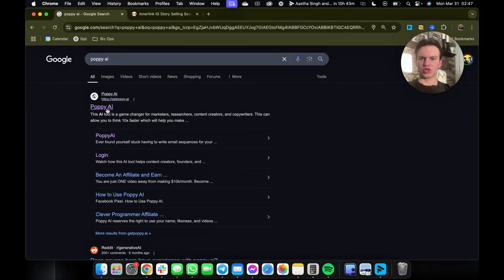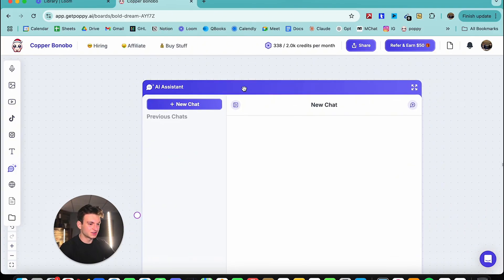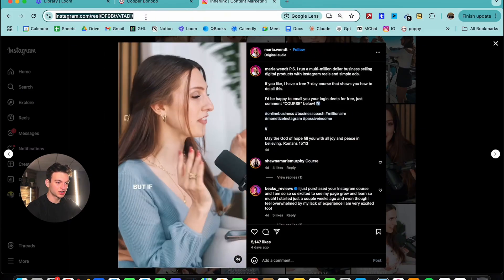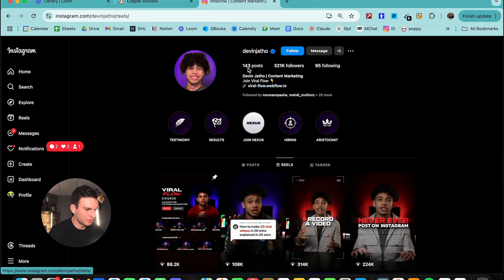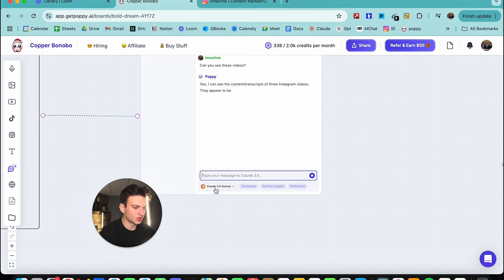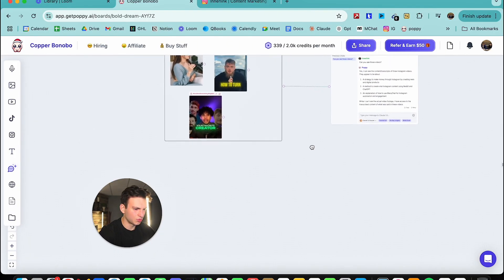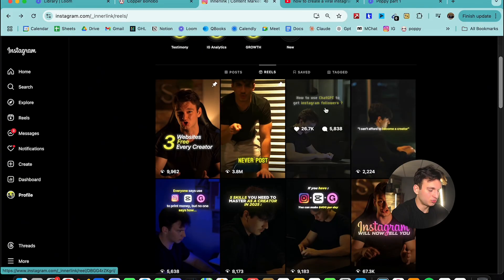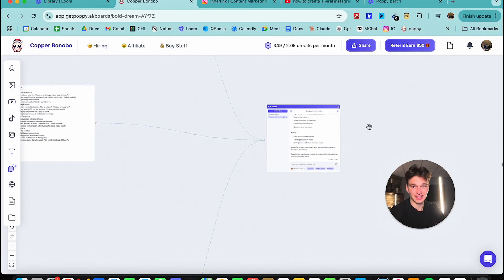I Got 1.7 Million Views in 30 Days Using THIS AI Tool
This AI tool has written me scripts that have made me over $15,000 in a single day. In this video, I’m showing you exactly how to use this tool so you can do the same.

Here’s what we cover:

• How to write viral scripts in minutes
• 3-step process for AI content creation
• How to make AI sound exactly like you
• Secret method for finding viral content ideas
• Complete Poppy AI workflow revealed

Pro Tips:

• How to train Al with your content
• Best prompts for viral scripts
• How to analyze million-view videos
• Credit management strategies
• Advanced workflow techniques

Use Cases Shown:

• YouTube scripts
• Video sales letters (VSL)
• Instagram content
• Course content
• Client work